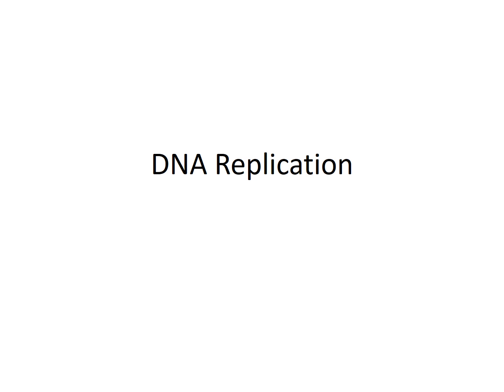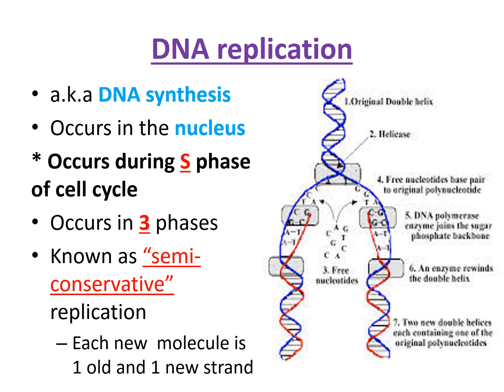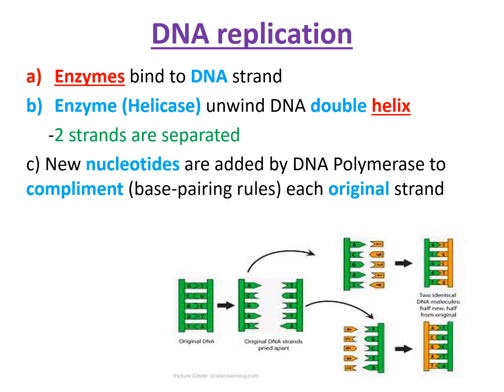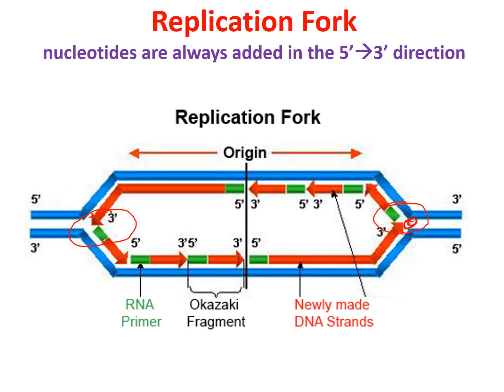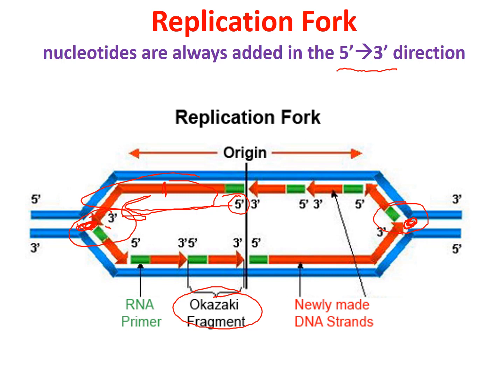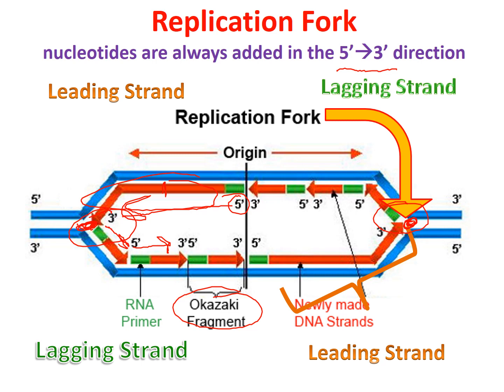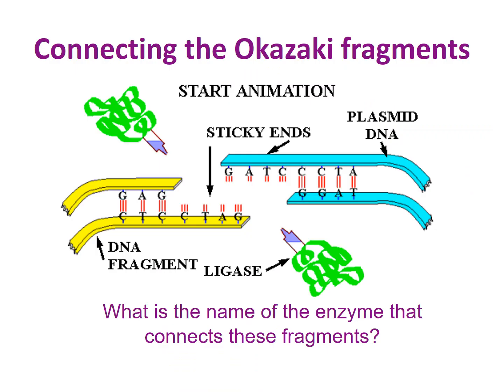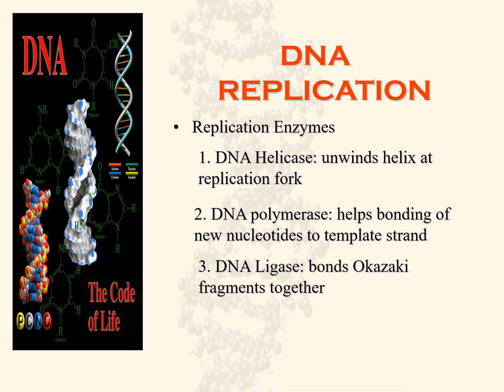DNA Replication Honors